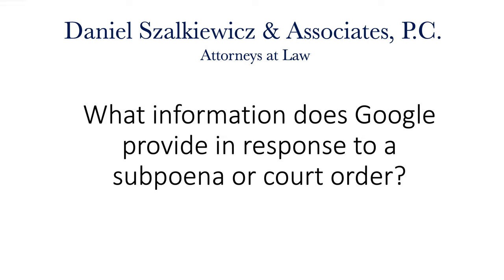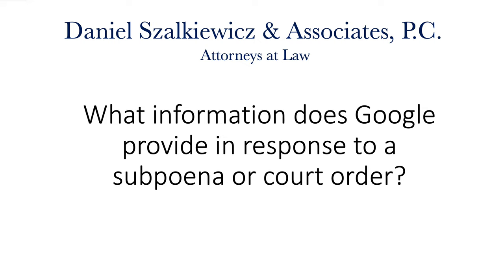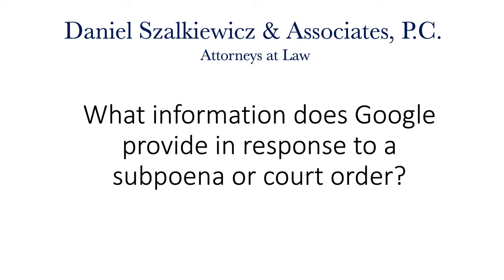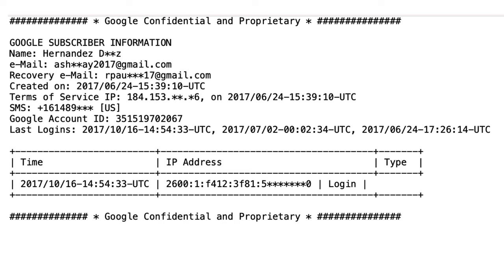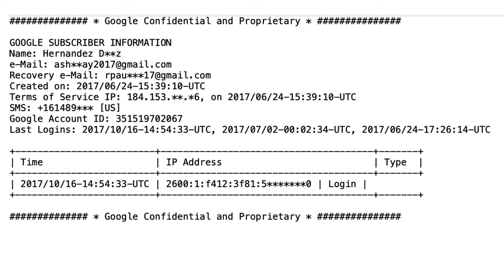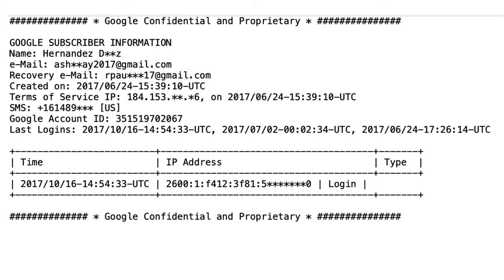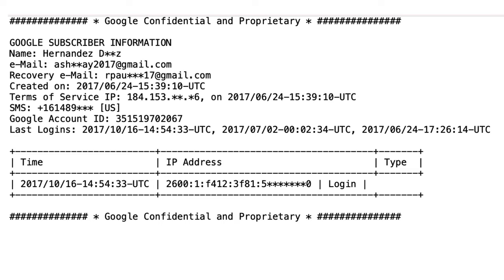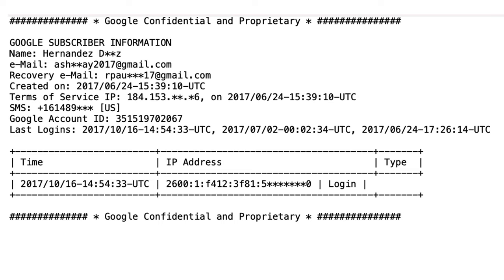What information does Google provide in response to a subpoena or court order?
Subpoenas and court orders against Google are very powerful. This video shows an example of what information we have obtained from Google in response to a subpoena.